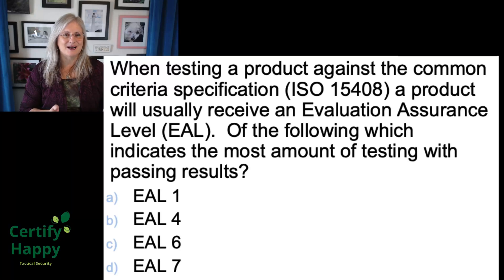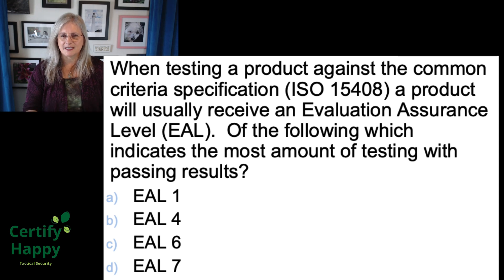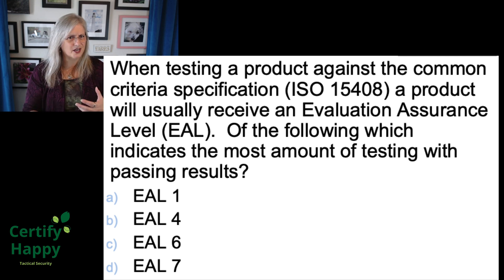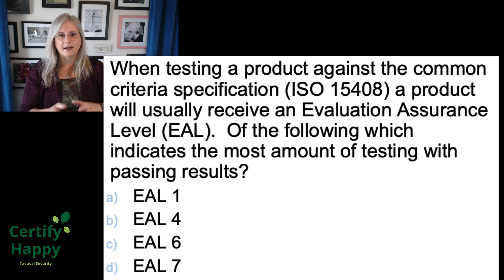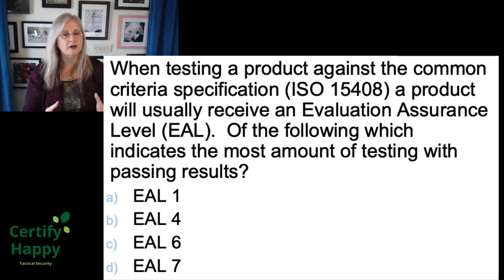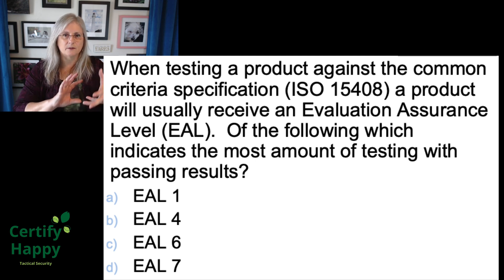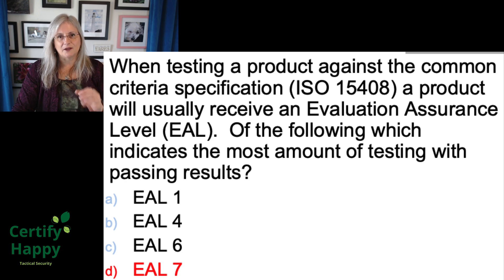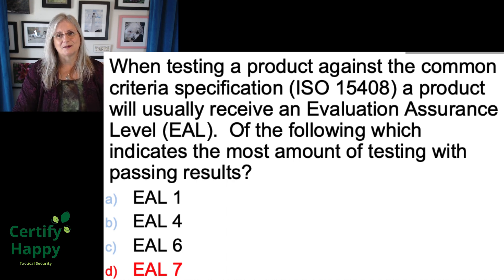CISSP CCSP Practice Q 10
I have seen thousands of questions in the last two decades. I want to share with you what I have learned about answering (ISC)2 questions successfully.
My questions may not be perfect. However, this is about dissecting questions successfully.